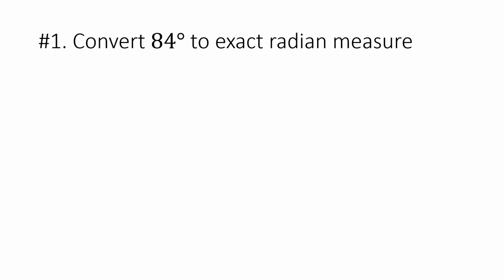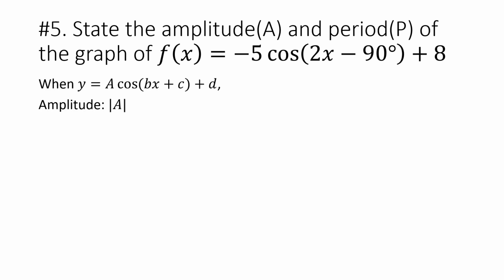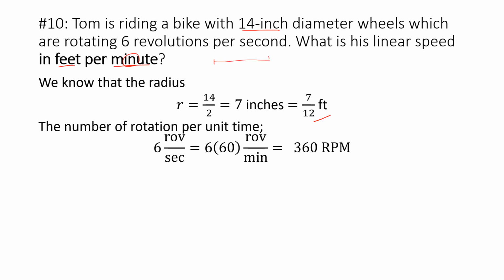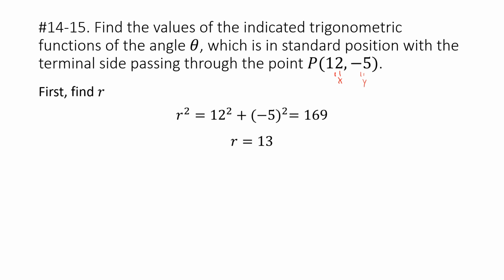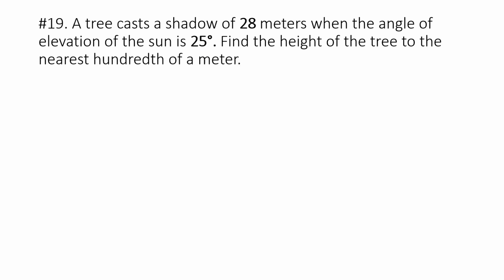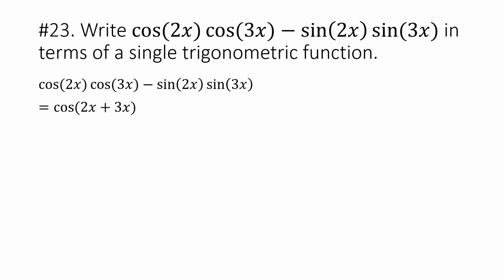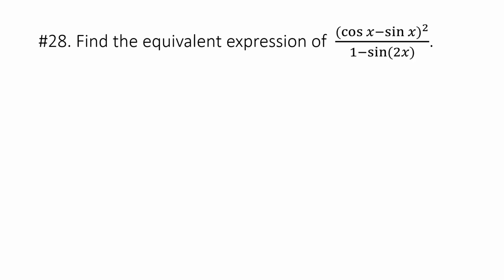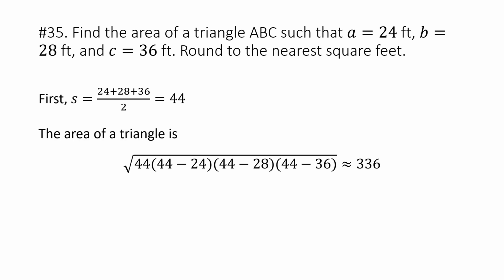Final Review 1